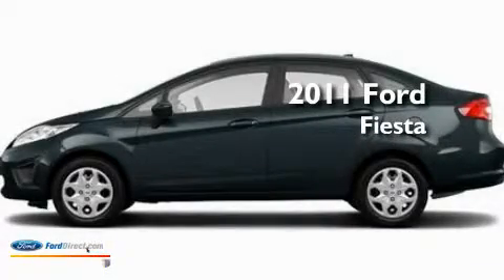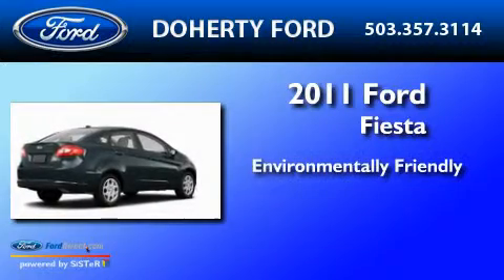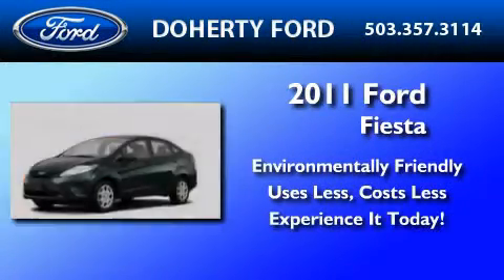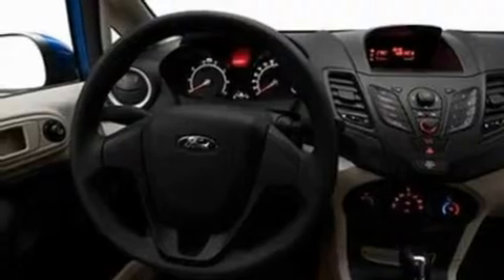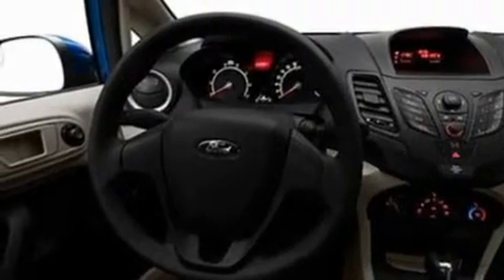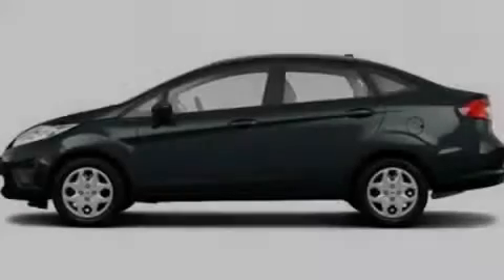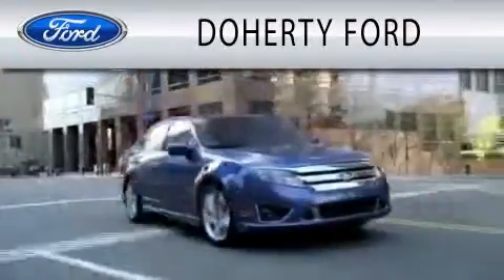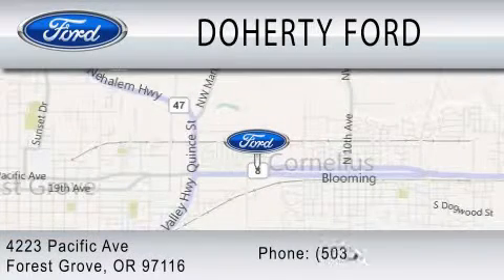2011 FORD FIESTA OR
Year : 2011
 Make : FORD
 Model : FIESTA
 Engine : 1.6L I4

 Exterior : MONTEREY GRAY METALLIC

 Interior : CHARCOAL BLACK / LIGHT STONE
 Stock : 7561

 4223 Pacific Ave.
  , OR 97116